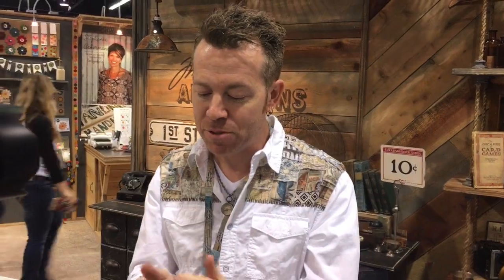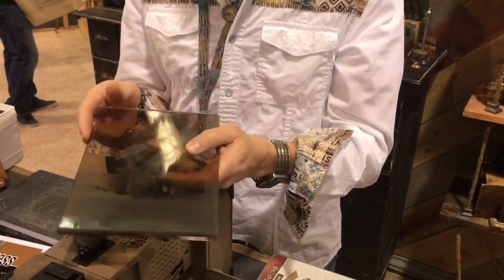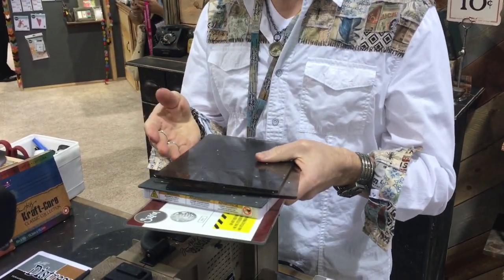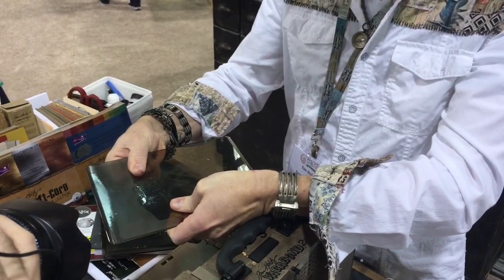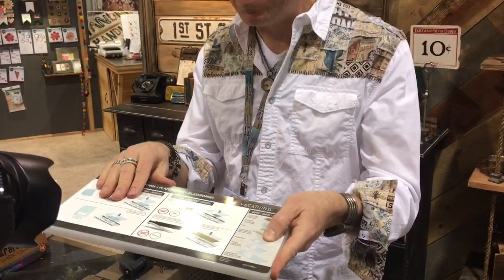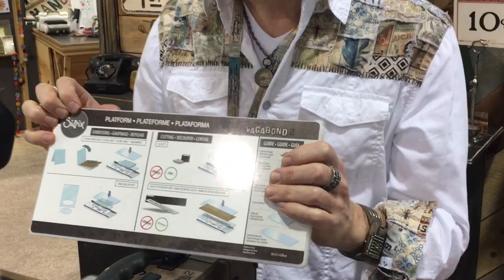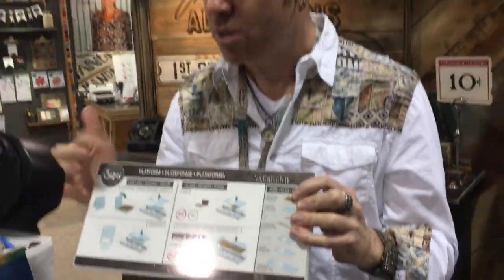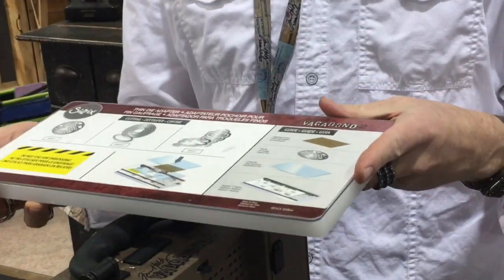Tim Holtz - Sizzix - Vagabond Two - CHA 2016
Here Tim discusses the differences between the first Vagabond and the newly revised one by Sizzix.